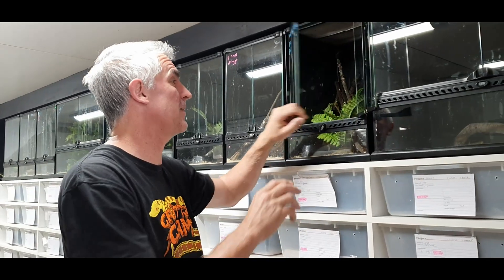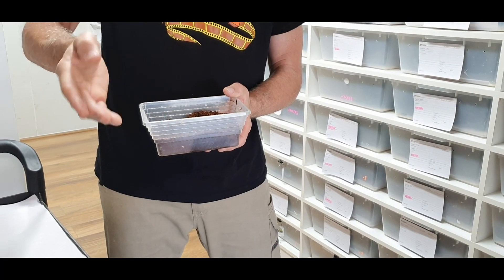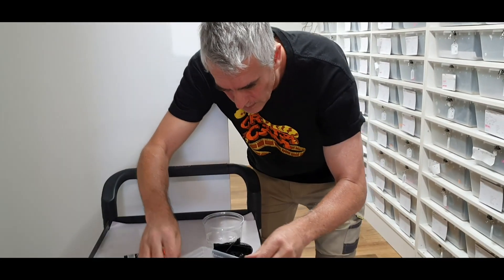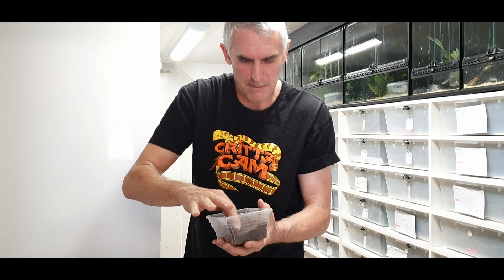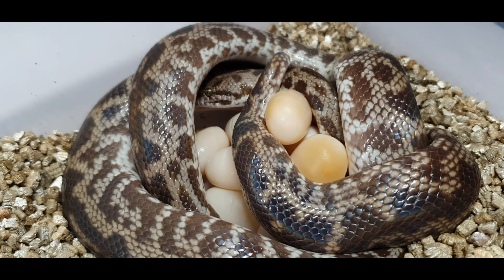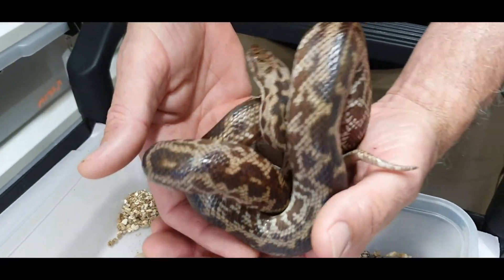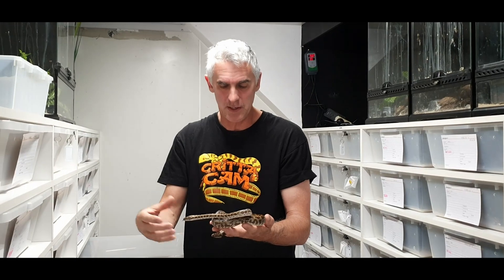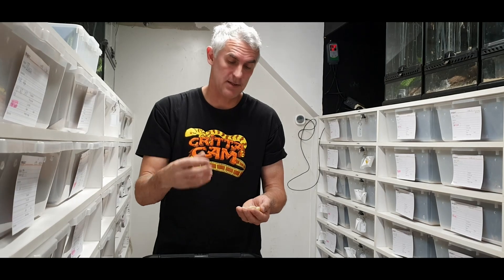WHY ARE MY SNAKE EGGS INFERTILE - CrittaCam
Pete takes us thru his collection of arboreal geckos and collects eggs and we see how to move them and set them up for incubation in a small egg tub. We also see a spotted python slug out, and the whole clutch is infertile eggs better known as slugs, we learn how this is was caused.